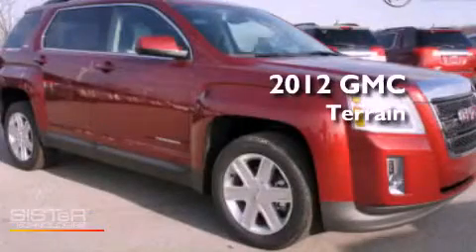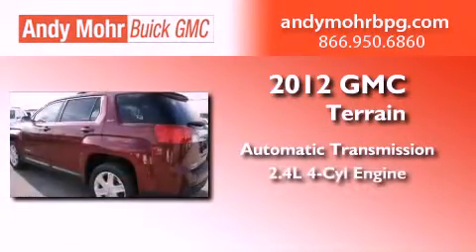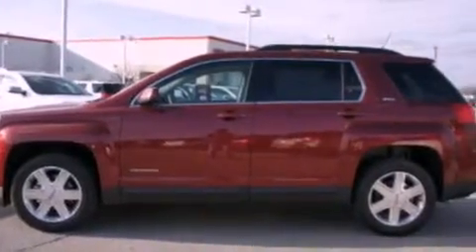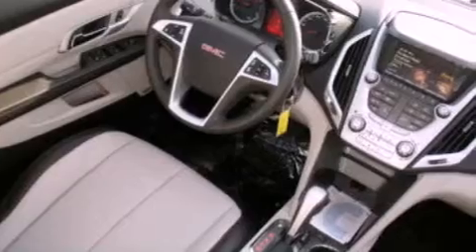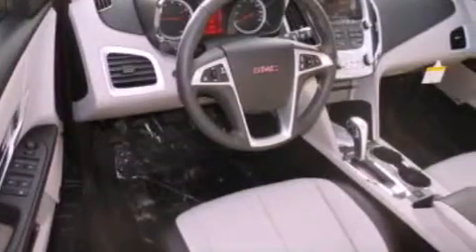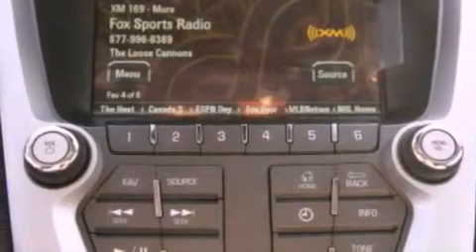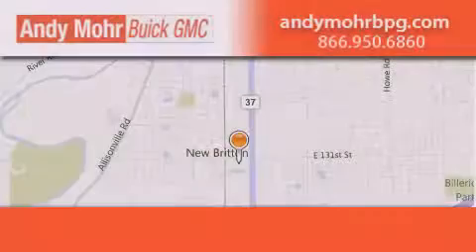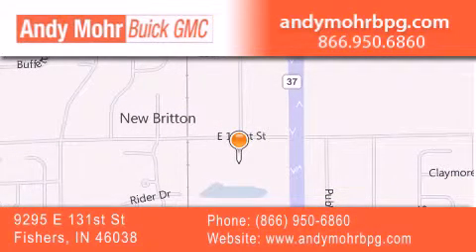2012 GMC Terrain Indianapolis IN 46038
Year : 2012
 Make : GMC
 Model : Terrain
 Engine : 2.4L I4 16V GDI DOHC Flexible Fuel
 Trans . : 6-Speed Automatic
 Exterior : Merlot Jewel Metallic
 Miles : 5
 Interior : Light Titanium
 Stock : G2664

 9295 E. 131st Street